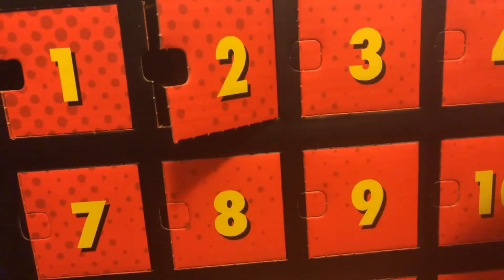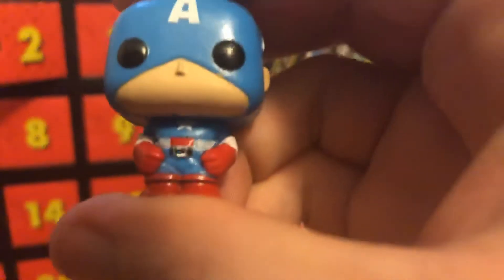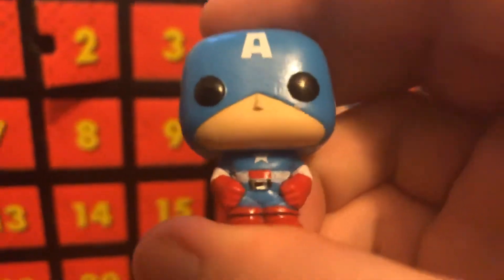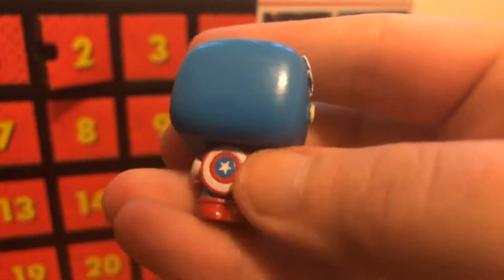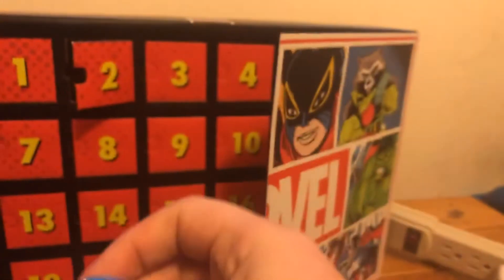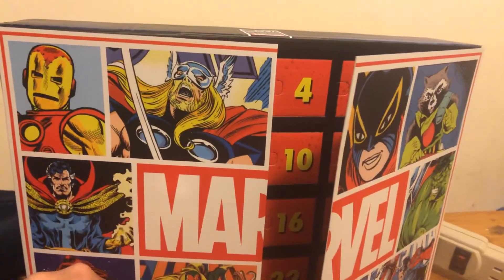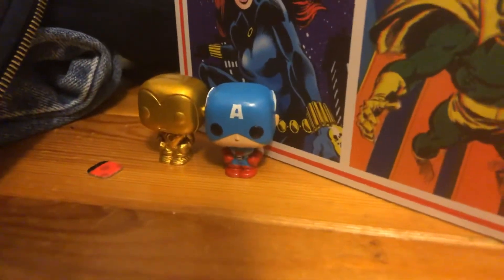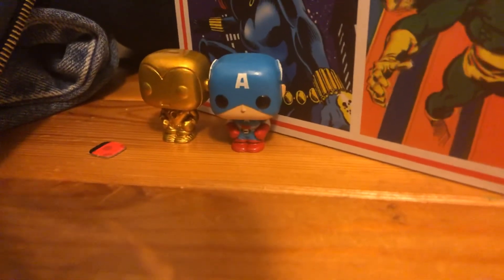Marvel Funko Advent Calendar Day 2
Continuing with this calendar